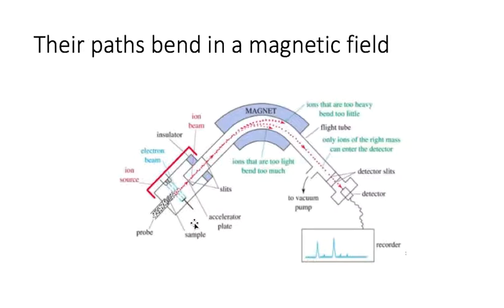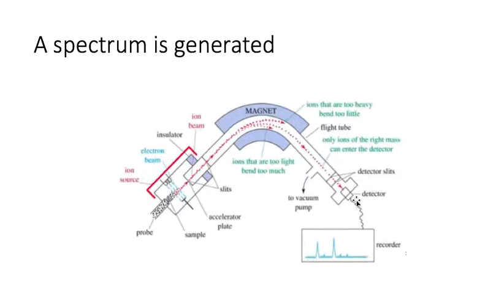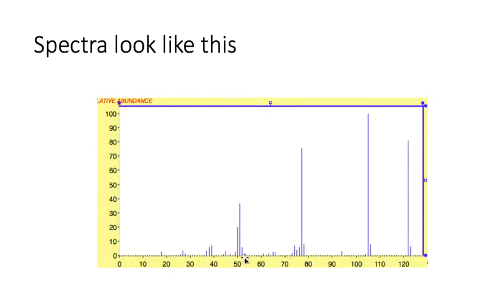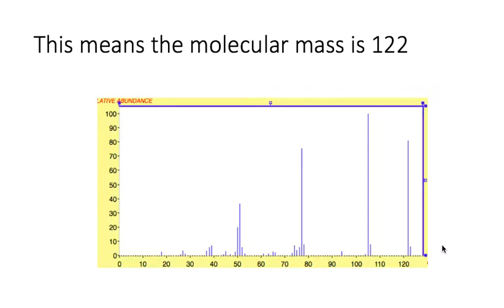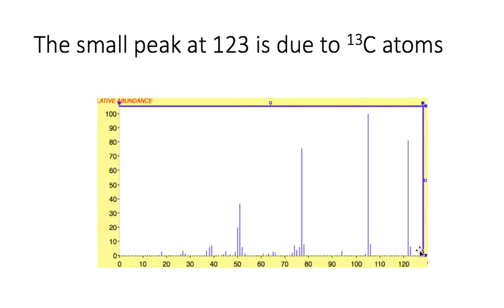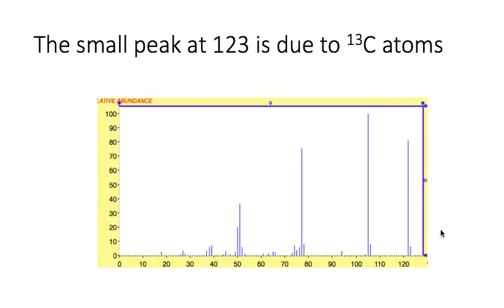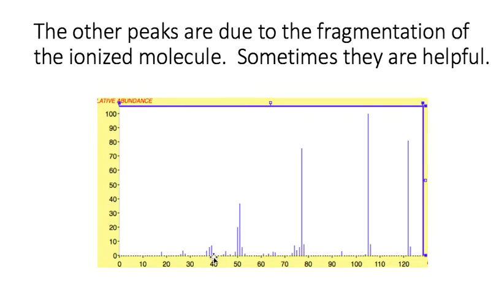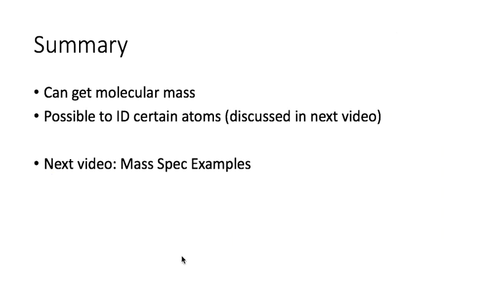Mass Spec Basics